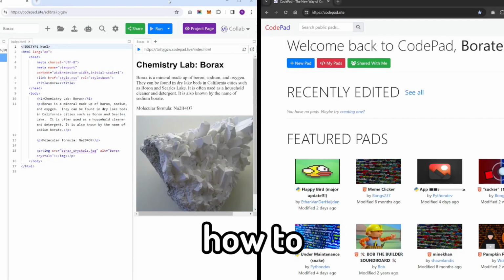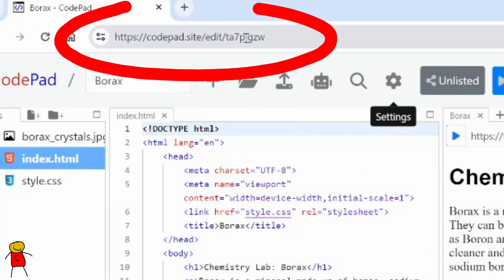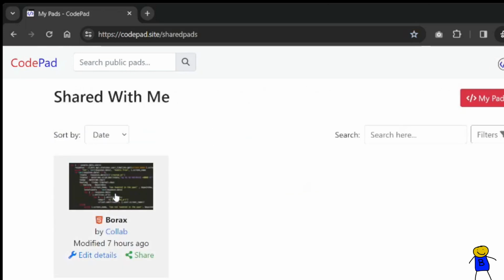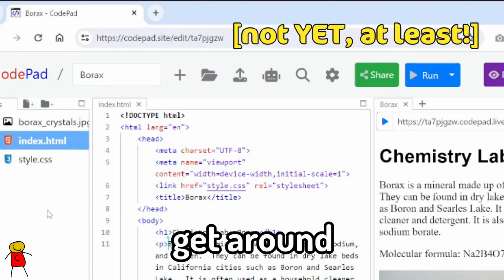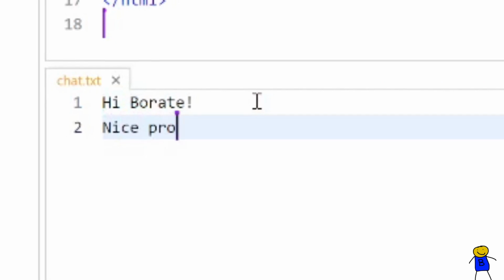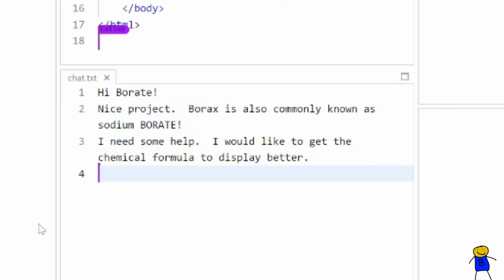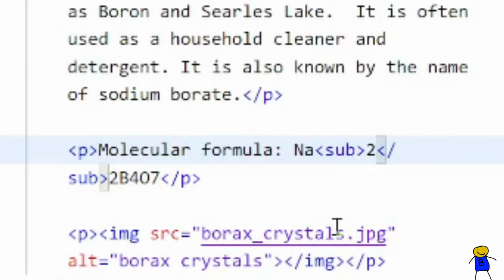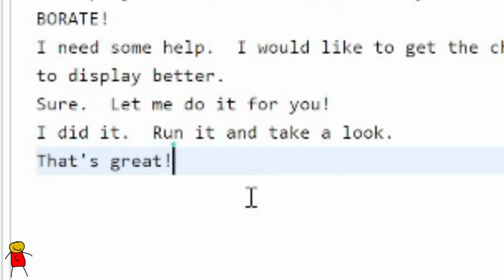How to Share and Collaborate on Code - Programming Tutorial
Learn how to collaborate on code in real time with CodePad, the online code editor that makes coding with others easy. This programming tutorial will show you how to use CodePad for seamless code sharing and collaboration, just like Google Docs.

With CodePad, you can invite others to edit code together in the same programming environment. See their cursor move as they edit, make changes yourself, and execute code collaboratively.

Start coding now! Introducing (probably) the best browser-based code editor ever, with features such as sharing projects and support for graphical programs.

Not CoderPad, it's CodePad. Not a Java or Python tutorial for beginners, coding for kids, or how to learn coding, this is a funny trailer / introduction to the code editor and IDE known as CodePad. HTML is cool too. This isn't keyword spam